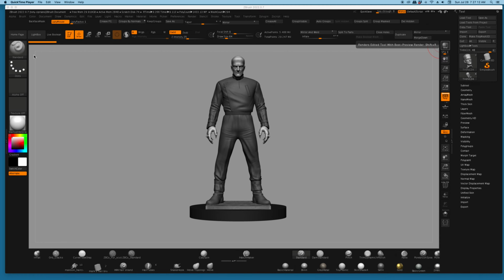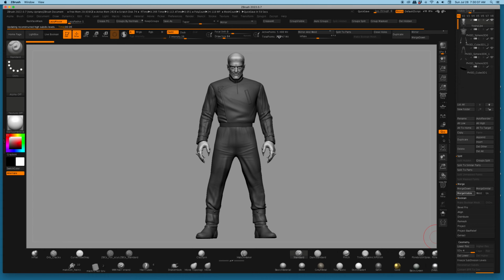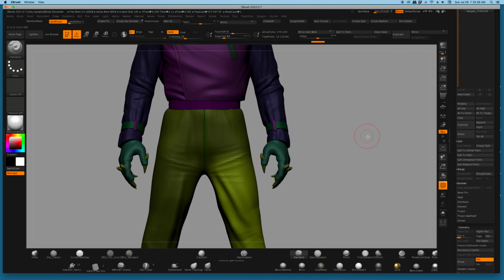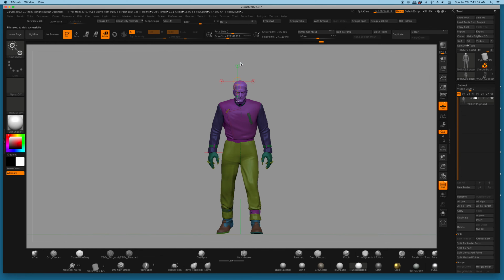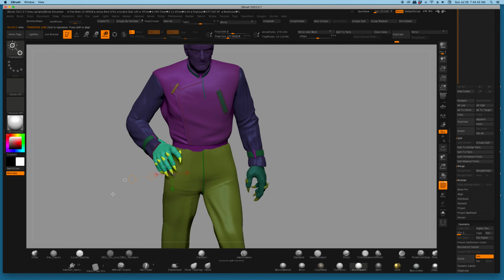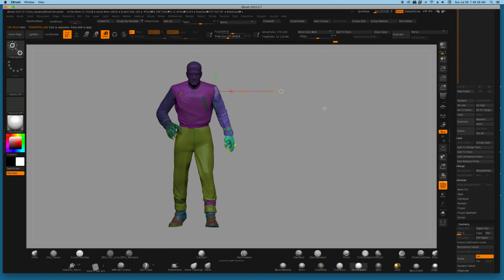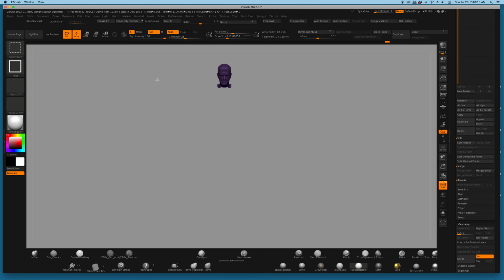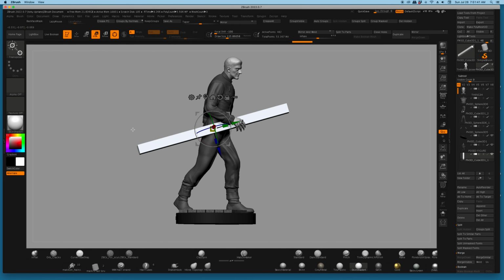POSING A FIGURE IN ZBRUSH - THE THING FROM ANOTHER WORLD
In this video, I show my simple method for posing a symmetrical figure in Zbrush. I hope you enjoy it.